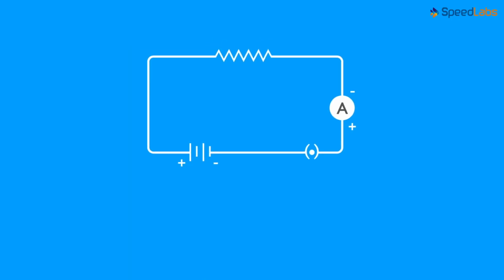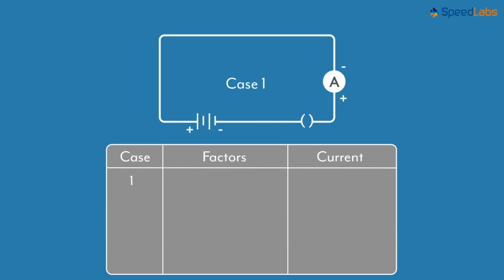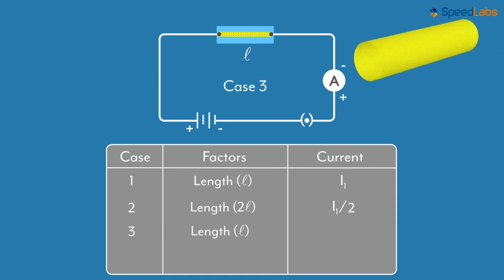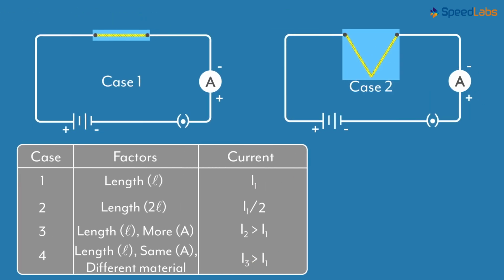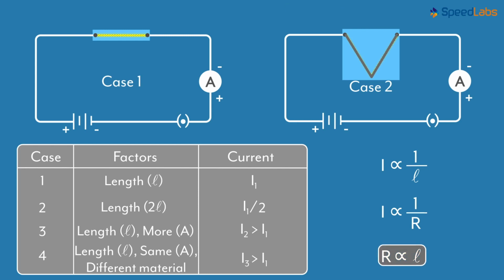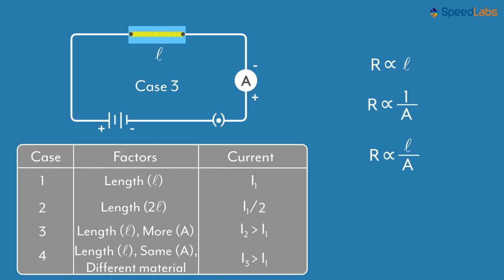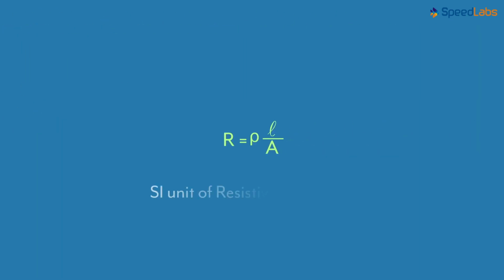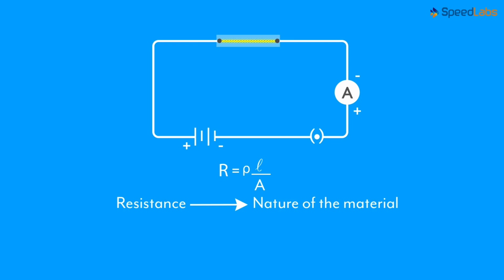Class-10-Science-Ch-3-Electricity-Topic- Resistance of a Conductor CBSE 10